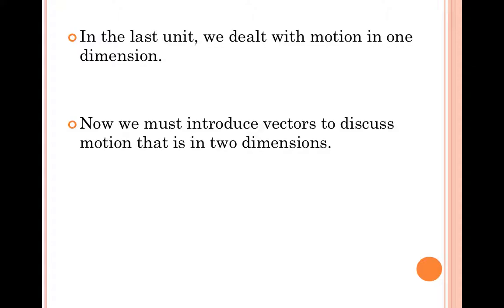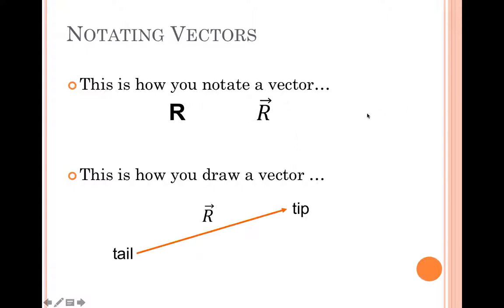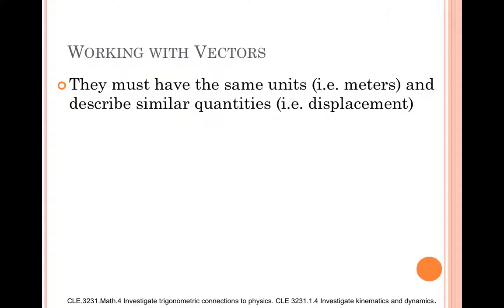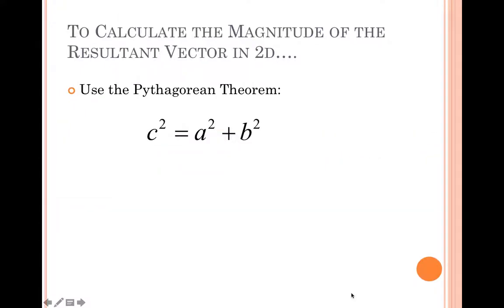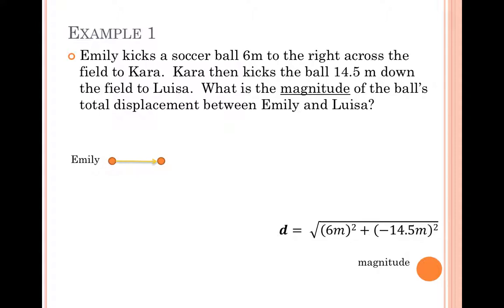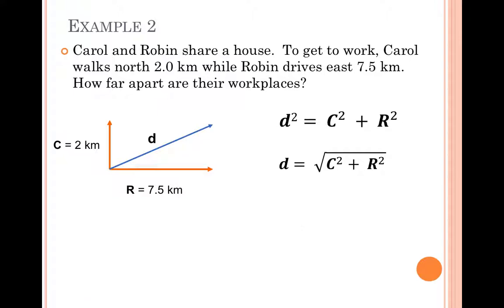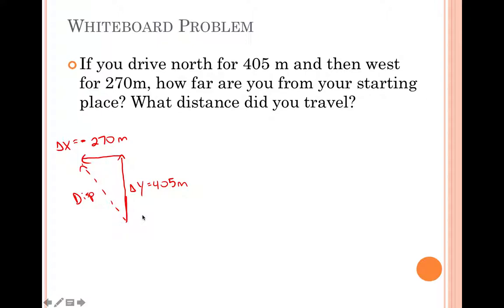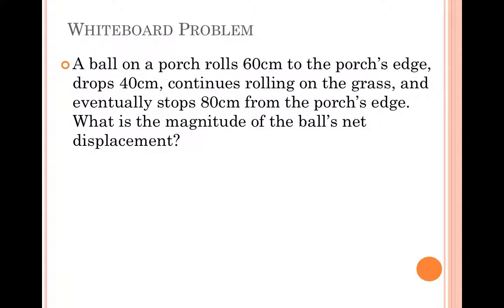2018 AP Physics vectors Part 1